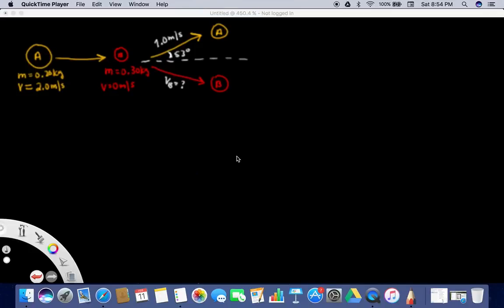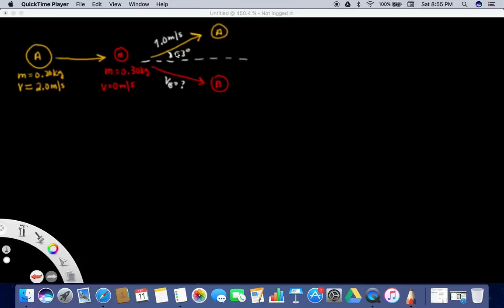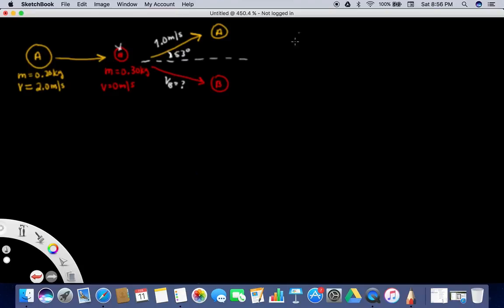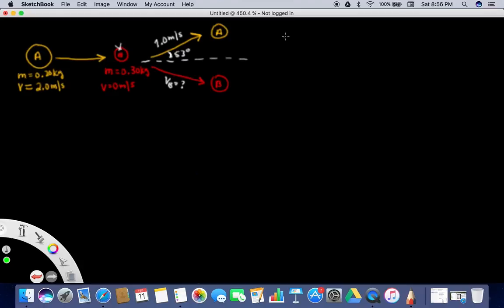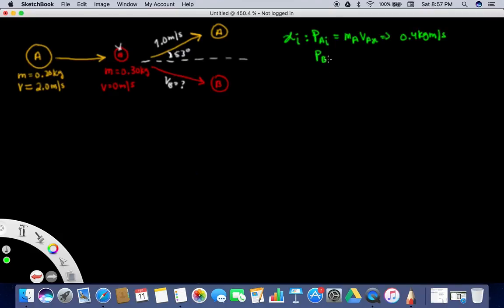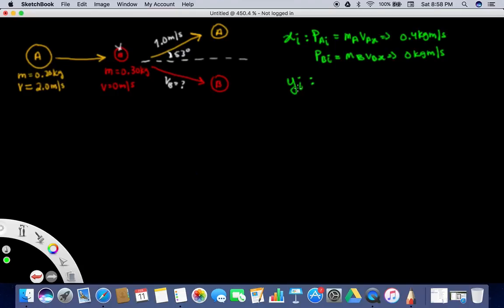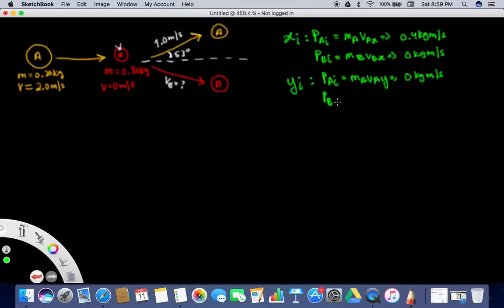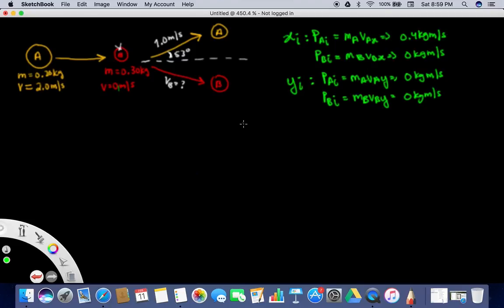2D Collisions- Elastic Example (Part 1)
Part 2 Coming Up Soon...